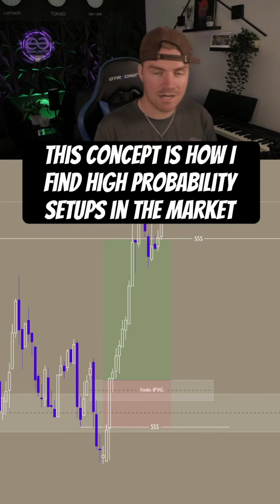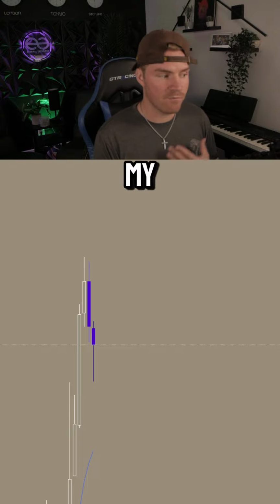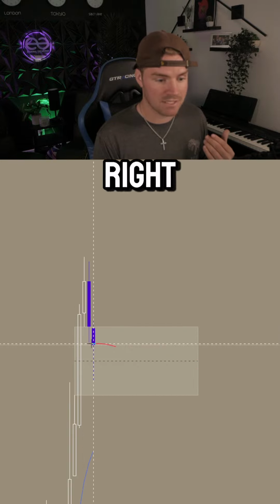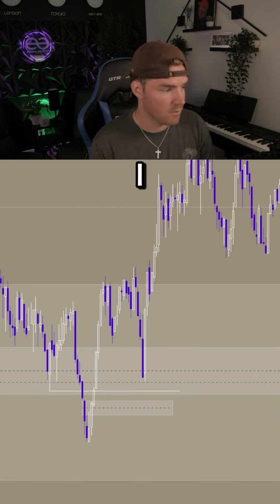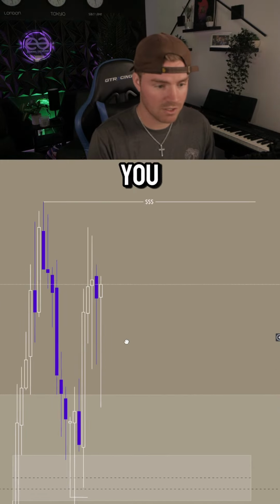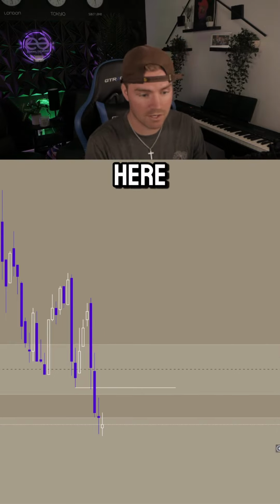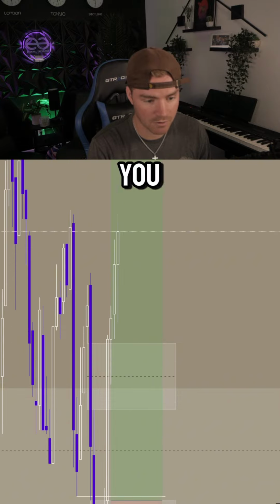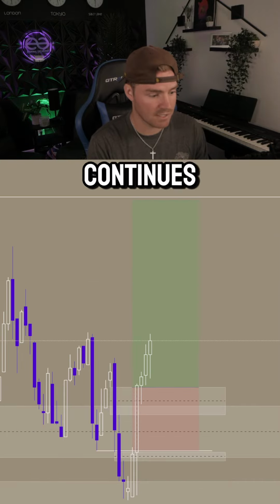Liquidity and imbalances rule the market✅